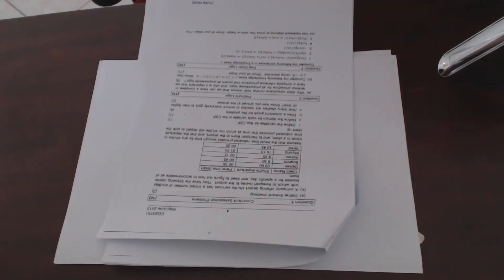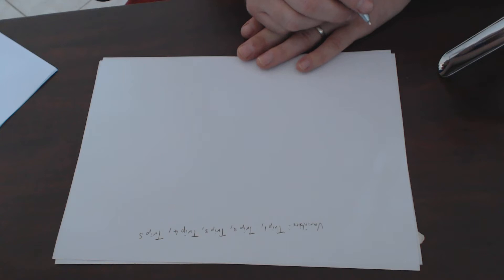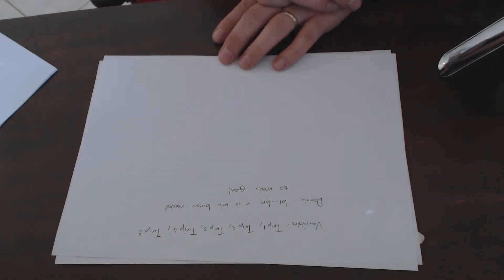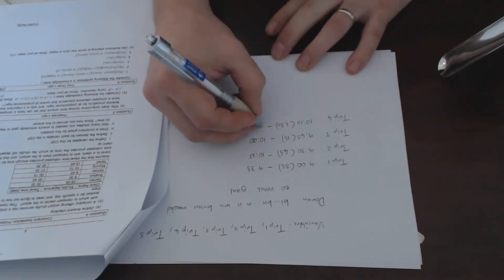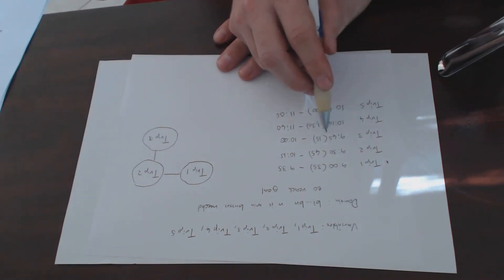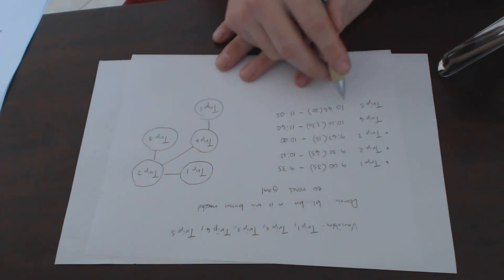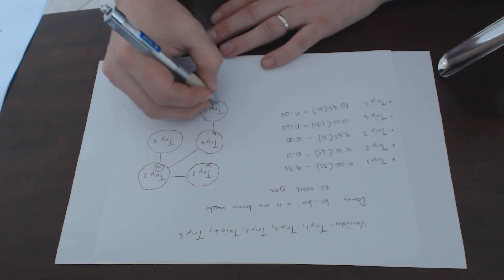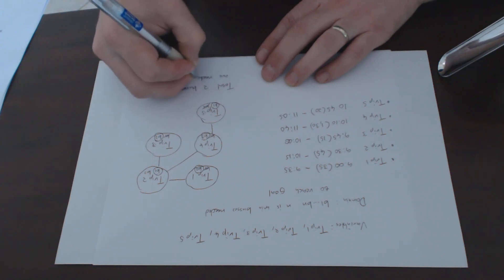COS3751-2013-6-E-1 Question 4B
A company offering airport shuttle services has a limited number of shuttles with which to transport clients to the airport. They have the following clients booked for a specific day and need to figure out how to accomodate all of them. Define the variables for this CSP, Define the domain for each variable in the CSP. Draw a constraint graph for this problem